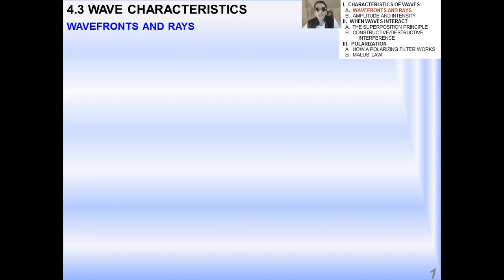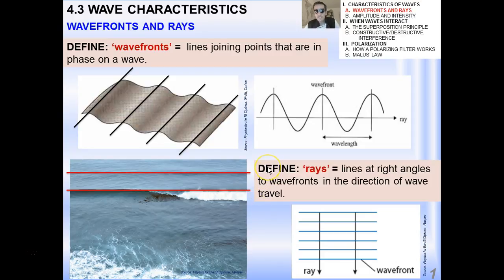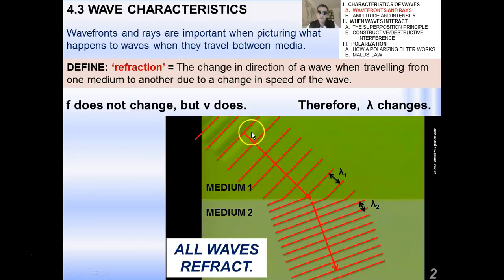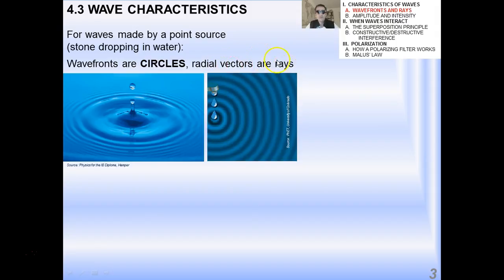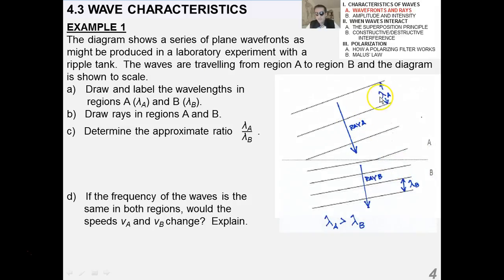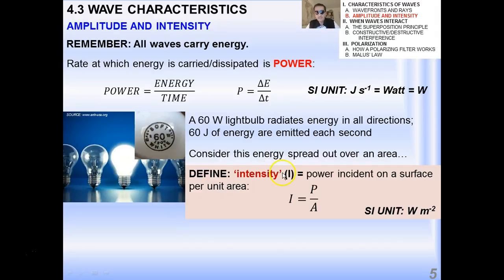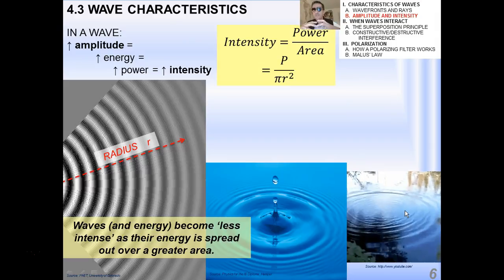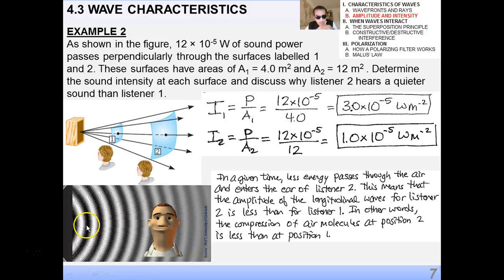4.3.1 Wavefronts, Rays, Intensity (1-7)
IB Physics lecture on wavefronts, rays, refraction, and the relationship between amplitude and intensity.